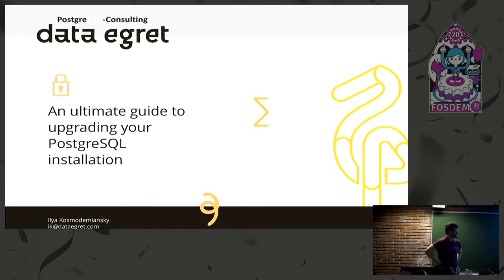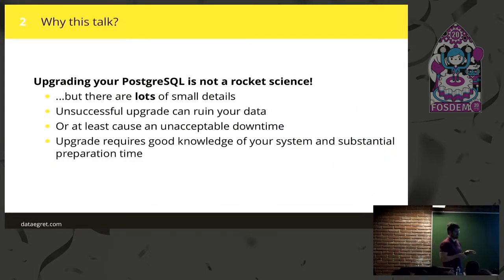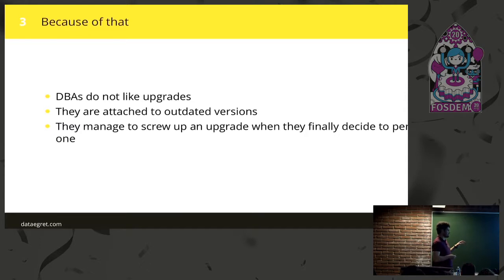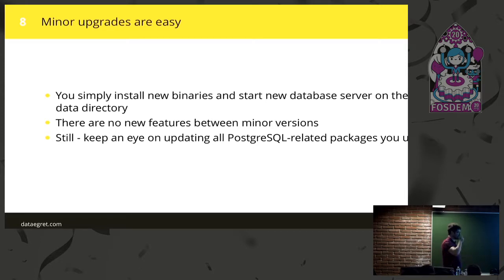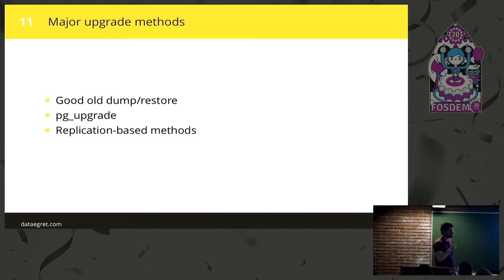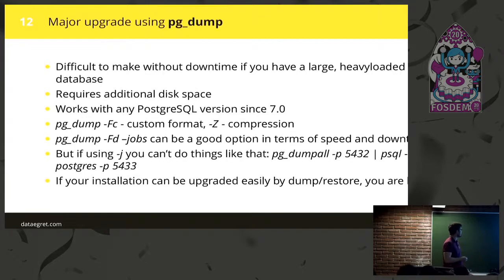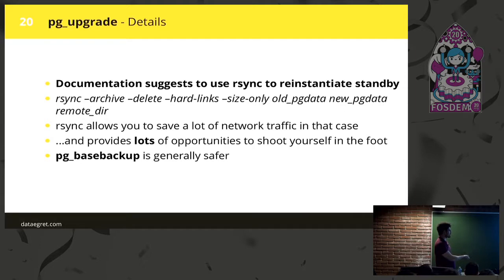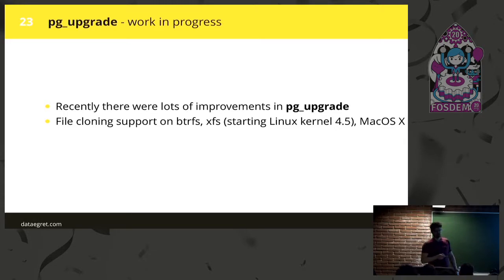An ultimate guide to upgrading your PostgreSQL installation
by Ilya Kosmodemiansky

Even an experienced PostgreSQL DBA can not always say that upgrading between major versions of Postgres is an easy task, especially if there are some special requirements, such as downtime limitations or if something goes wrong. For less experienced DBAs anything more complex than dump/restore can be frustrating.

In this talk I will describe why we need a special procedure to upgrade between major versions, how that can be achieved and what sort of problems can occur. I will review all possible ways to upgrade your cluster from classical pg_upgrade to old-school slony or modern methods like logical replication. For all approaches, I will give a brief explanation how it works (limited by the scope of this talk of course), examples how to perform upgrade and some advice on potentially problematic steps. Besides I will touch upon such topics as integration of upgrade tools and procedures with other software — connection brokers, operating system package managers, automation tools, etc. This talk would not be complete if I do not cover cases when something goes wrong and how to deal with such cases.

Room: H.2214
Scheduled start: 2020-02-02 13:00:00